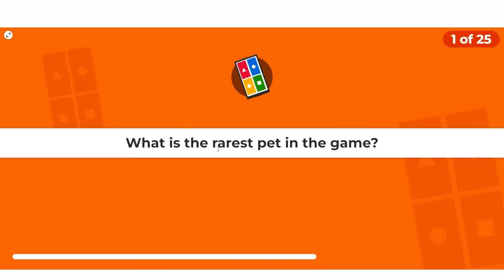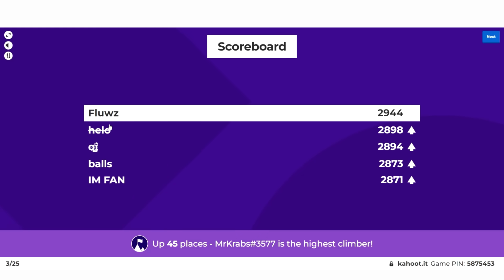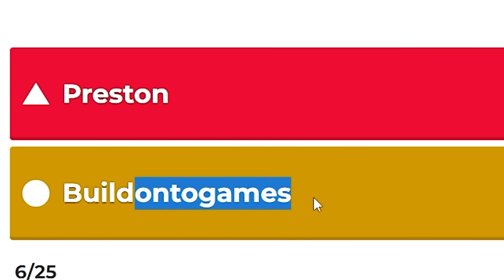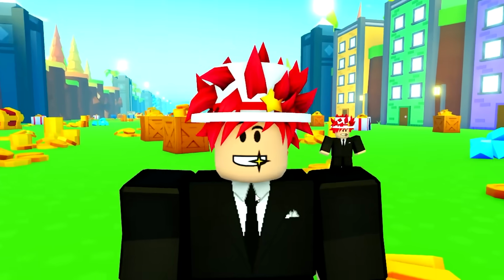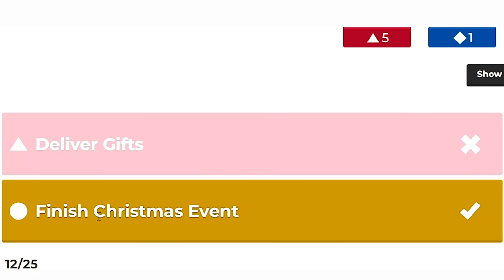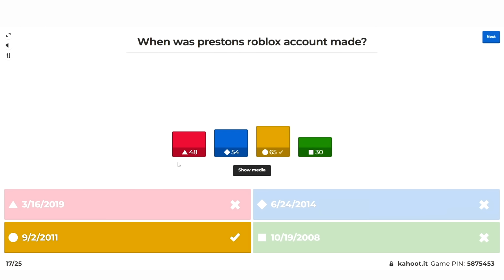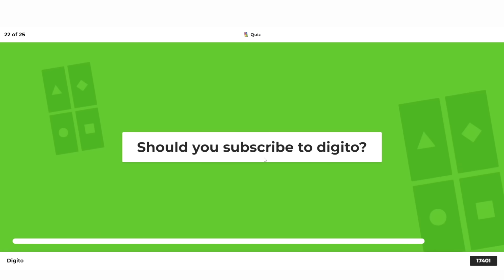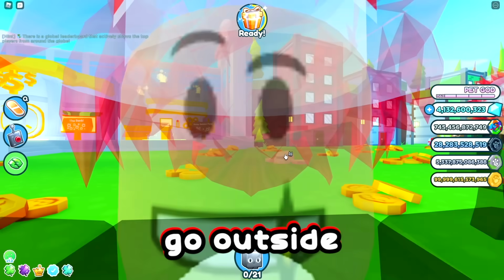I Took the HARDEST Pet Simulator X QUIZ!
I Took the HARDEST Pet Simulator X Quiz.. I rage a little bit, I want to get first place in the quiz, the pet simulator x quiz!